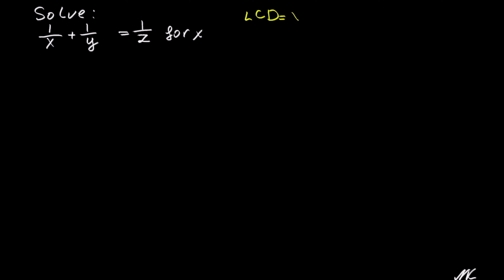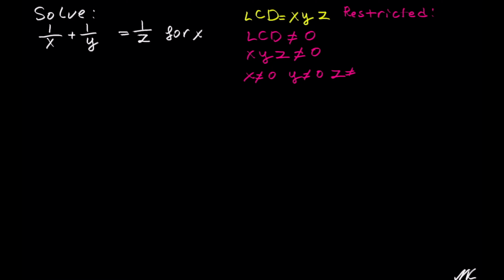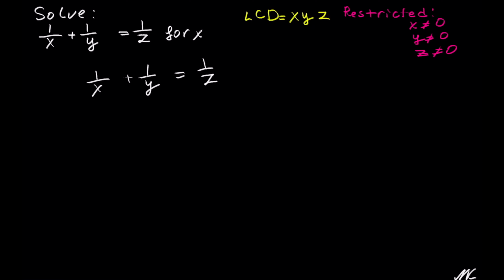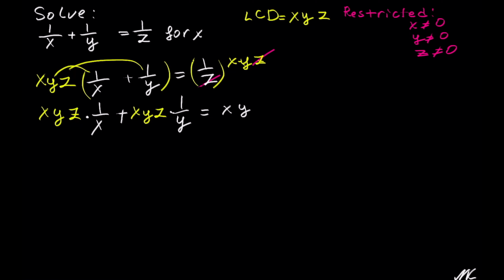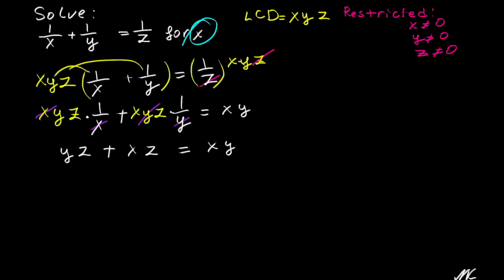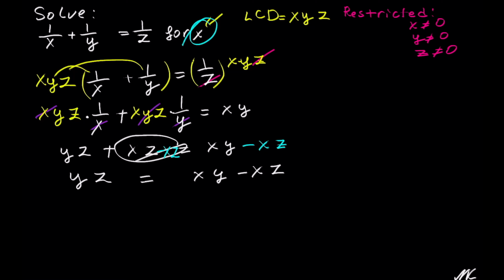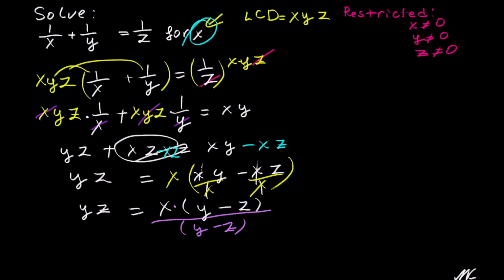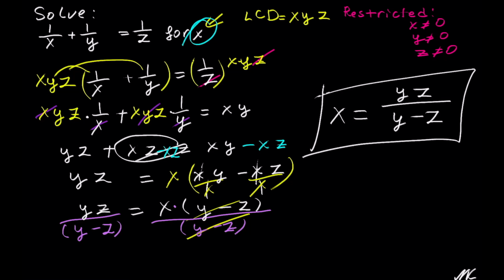Solving Rational Equations 6